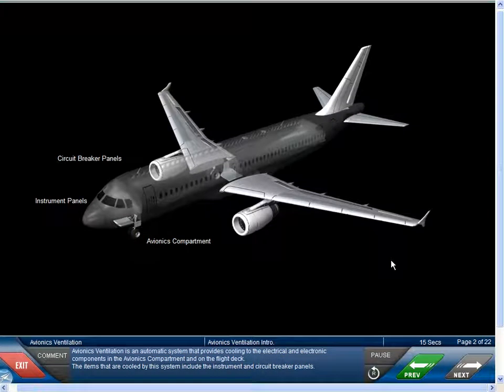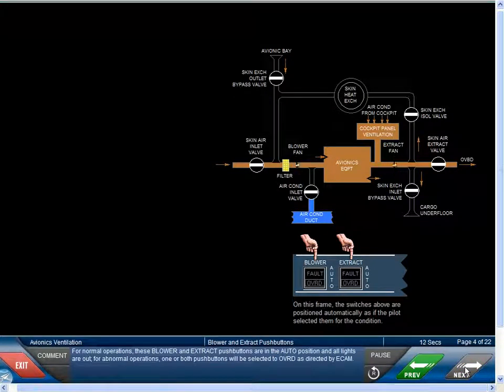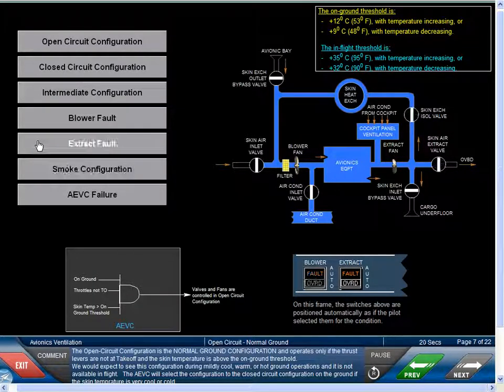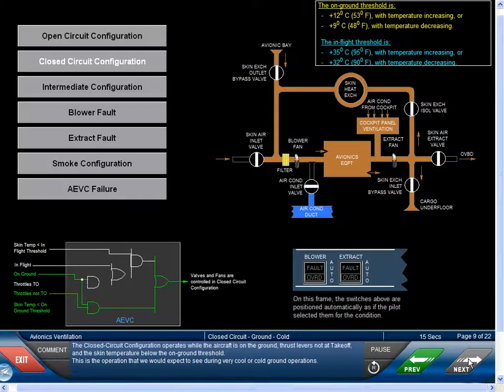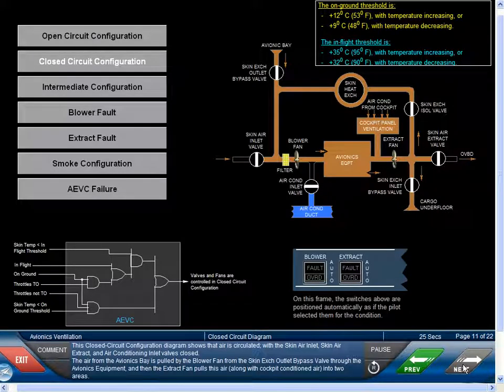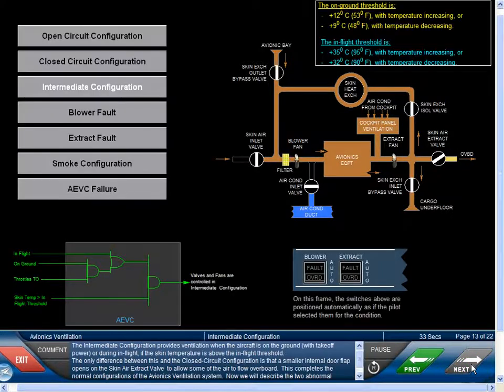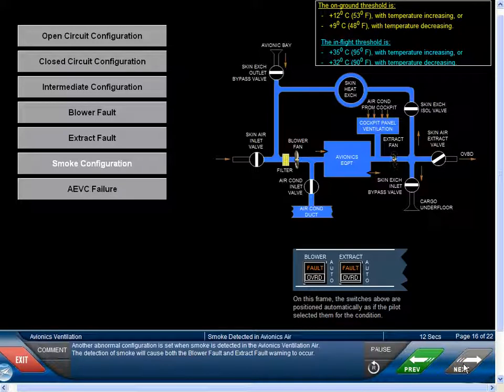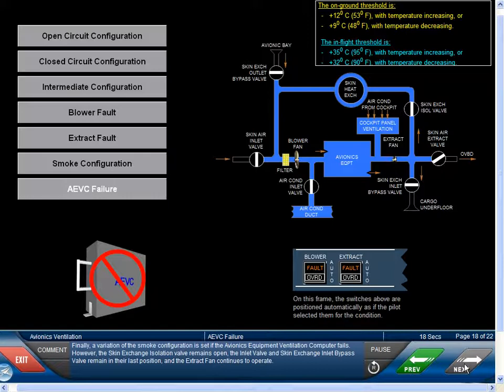8.3 Avionics ventilation